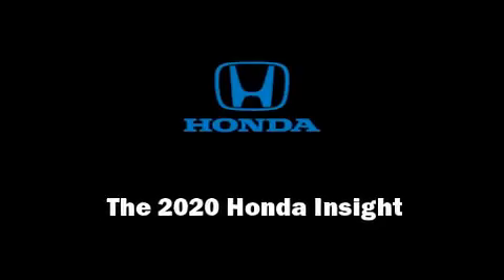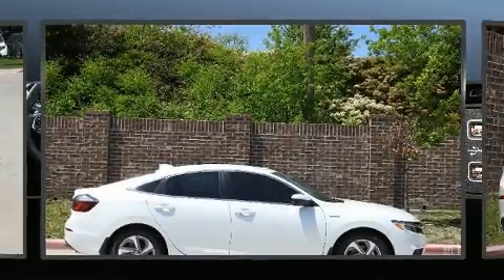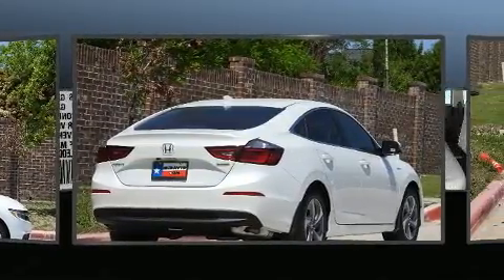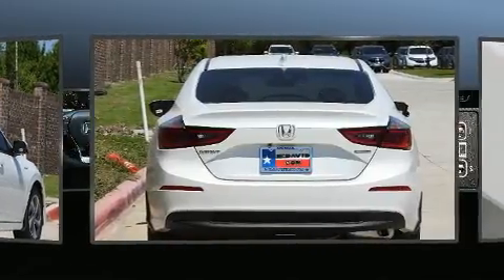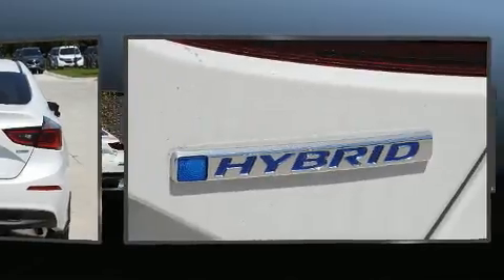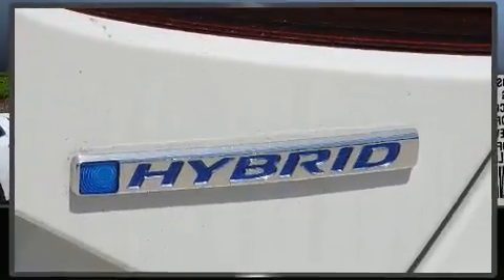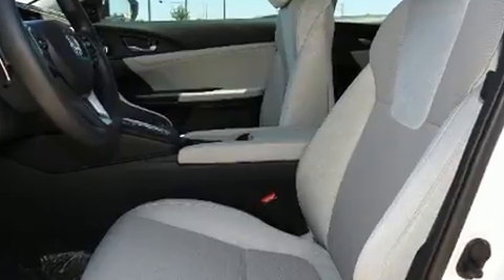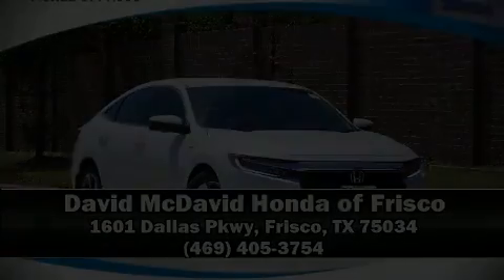2020 Honda Insight EX in Frisco, TX 75034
Sensibility and practicality define the 2020 Honda Insight. This 4 door, 5 passenger sedan stands out among competitors in its class! Smooth gearshifts are achieved thanks to the efficient 4 cylinder engine, and for added security, dynamic Stability Control supplements the drivetrain. Honda prioritized fit and finish as evidenced by: delay-off headlights, variably intermittent wipers, front bucket seats, telescoping steering wheel, power door mirrors and heated door mirrors, lane departure warning, and 1-touch window functionality. Audio features include an AM/FM radio, and 8 speakers, providing excellent sound throughout the cabin. In the event of a rollover collision, side curtain airbags provide additional protection for outboard seated passengers. Our team is professional, and we offer a no-pressure environment. They'll work with you to find the right vehicle at a price you can afford. Stop in and take a test drive!